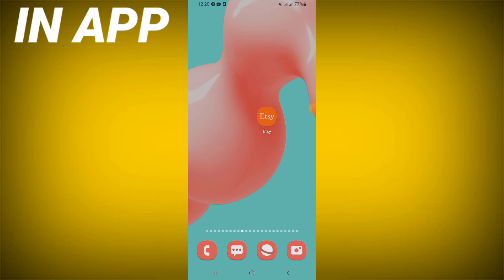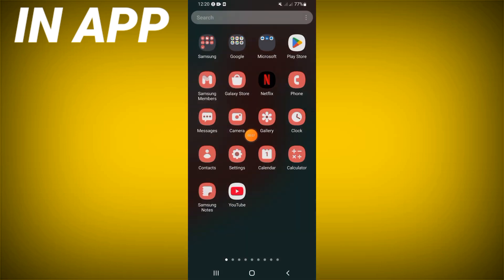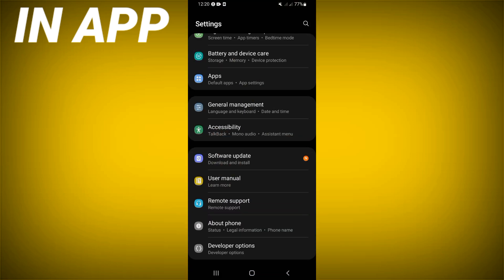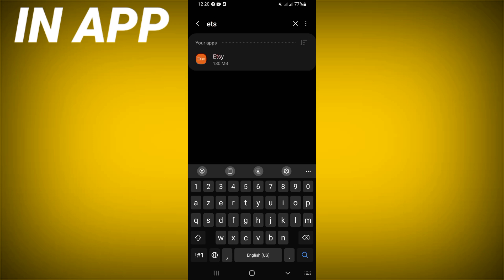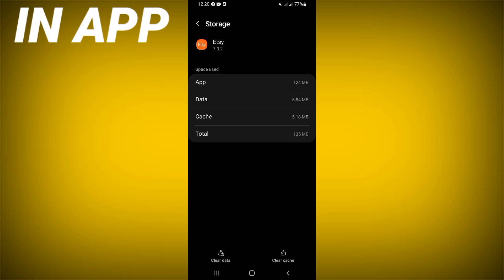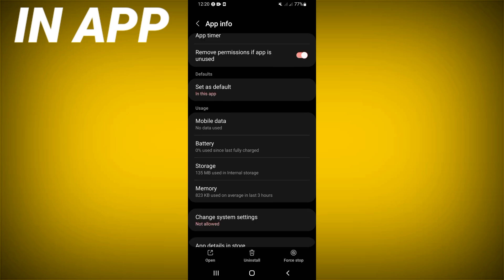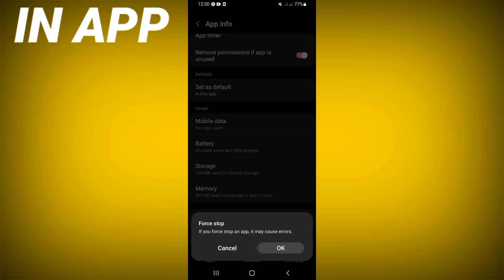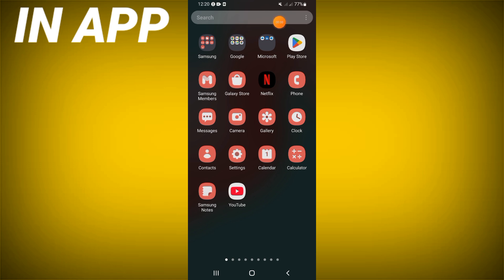How To Fix Etsy App Keeps Stopping | Step By Step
inapp